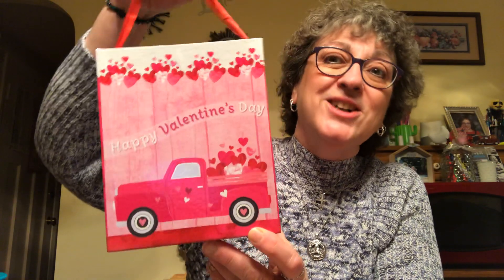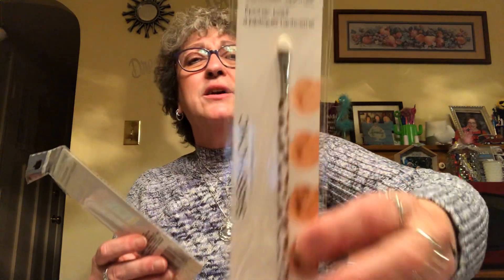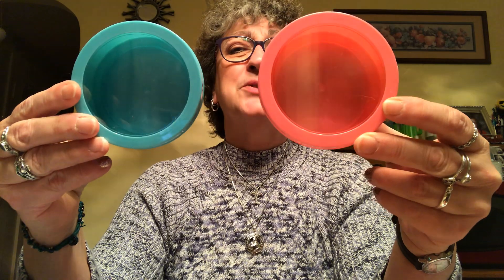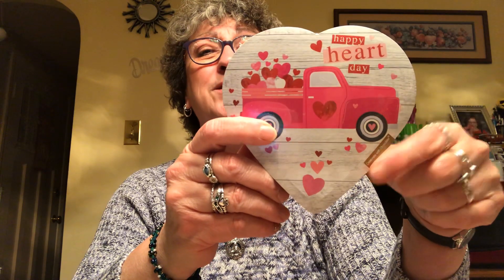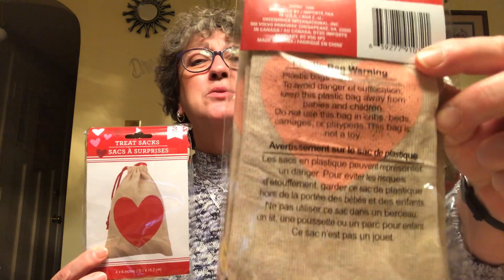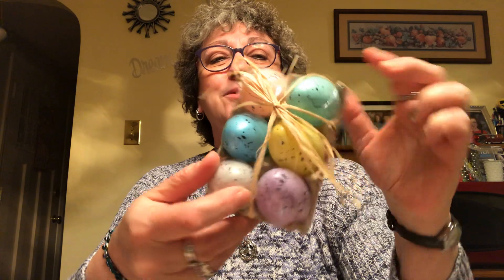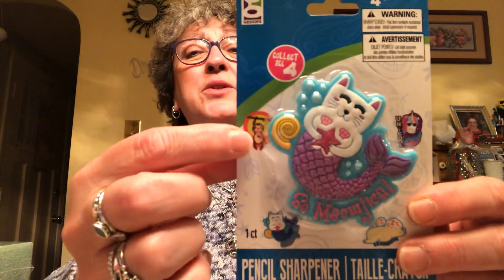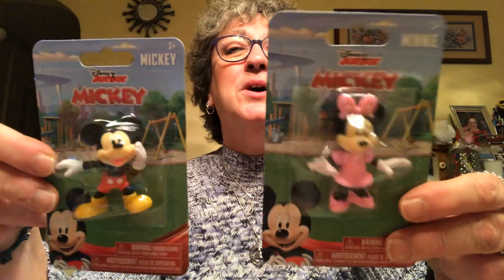Dollar Tree Haul